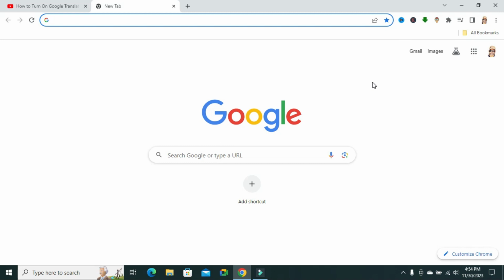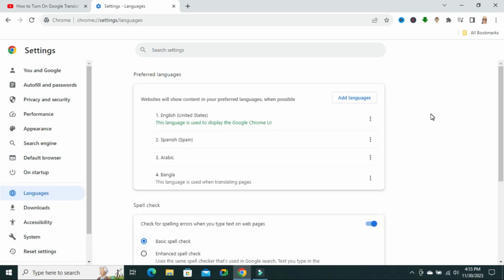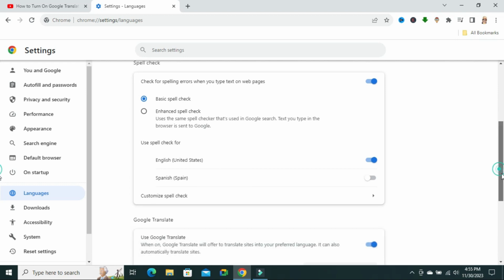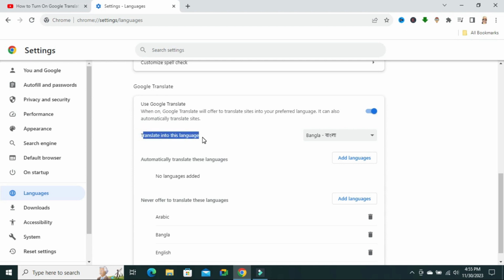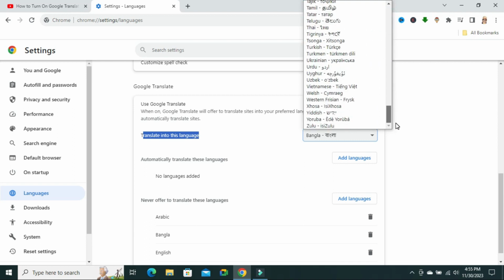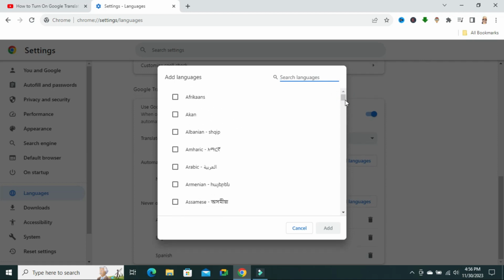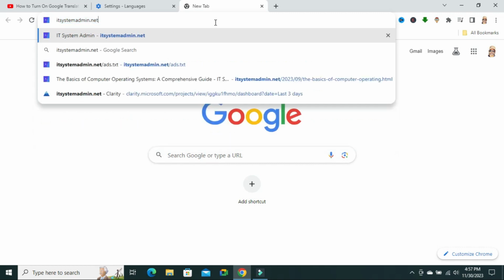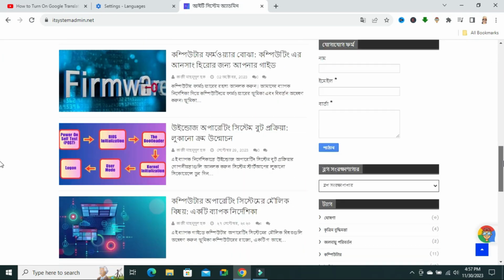How to Turn On Google Translate In Google Chrome